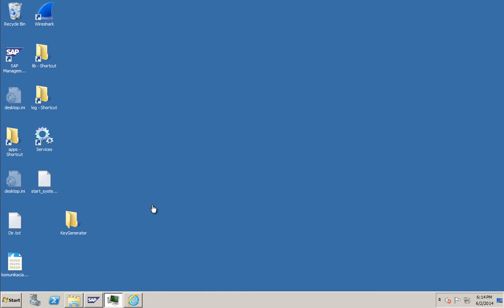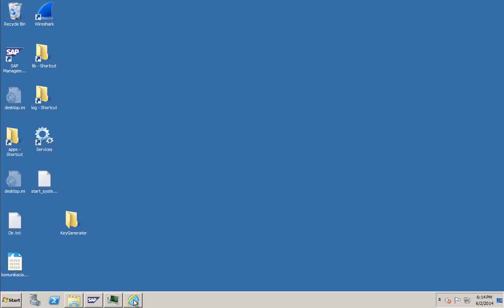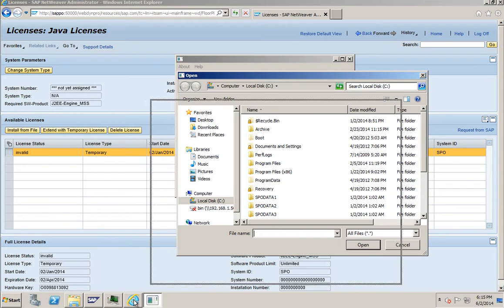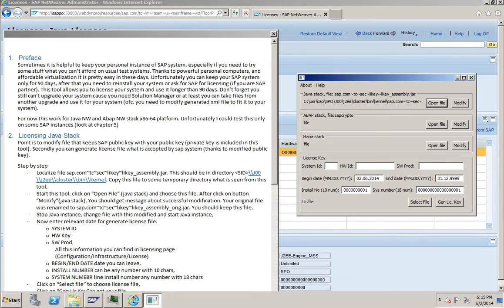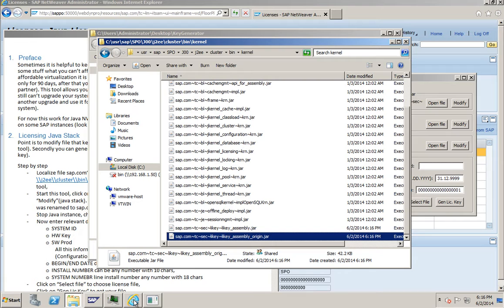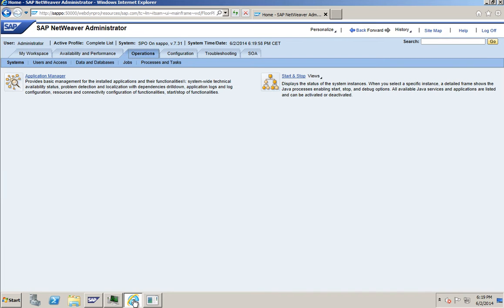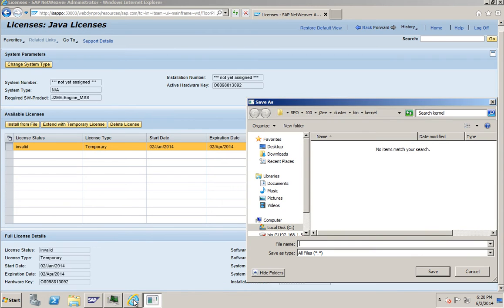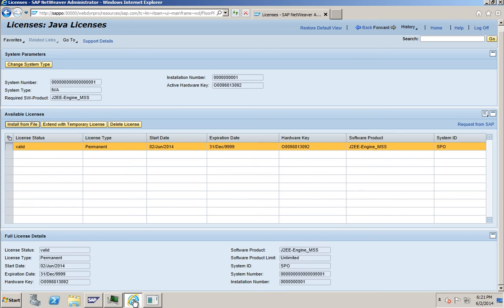nw java stack licensing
Show you how you can license your SAP NW Java system 7.31 (maybe 7.40). If you have any question just ask. Link for downloading tool
If there will be demand i can add video how to license ABAP stack (7.40).

//edit
I tried to make it as simple as possible, so made exe file. Unfortunately it brings biggest problems. So i re-uploaded packages and added there jar + bat file. It run under Java 1.6.21 (x64) and higher.

//edit2
I modified the logic of changing sapcryptolib (for abap stack) cause it worked only for some kernel patches. Now it look for adress of exported function and at the beging just change some asm code (not very clever). For now this work, we will see how long :).
Also added version for x86/x64 java versions

//edit 5.4.2015
Added support for ABAP on Linux and SAP Hana